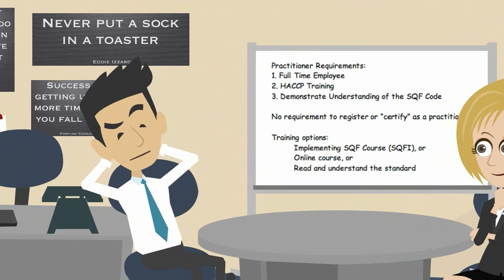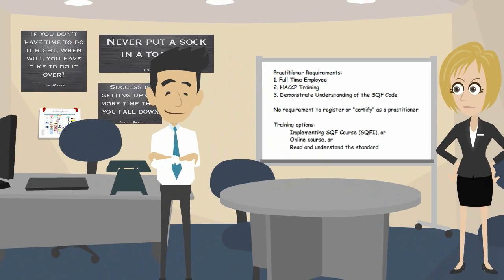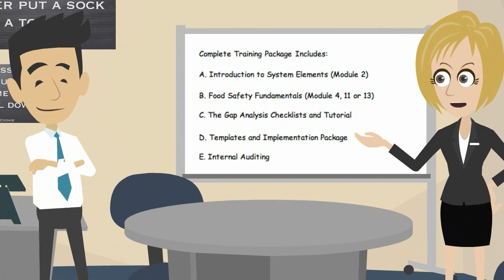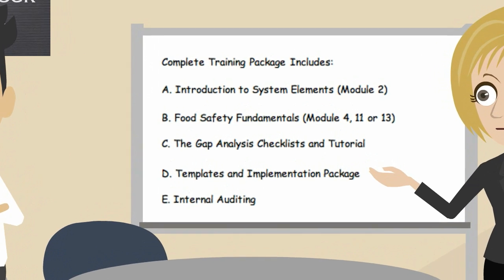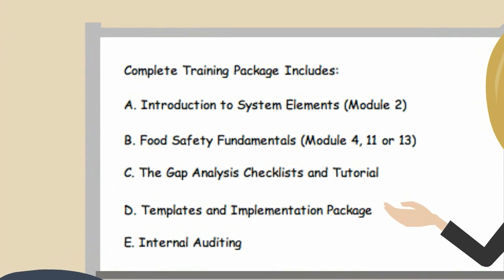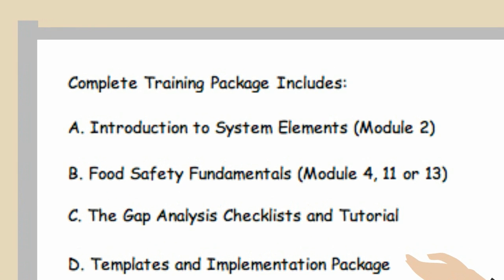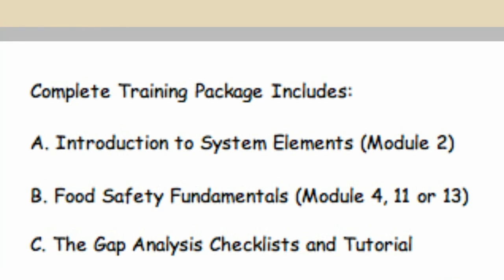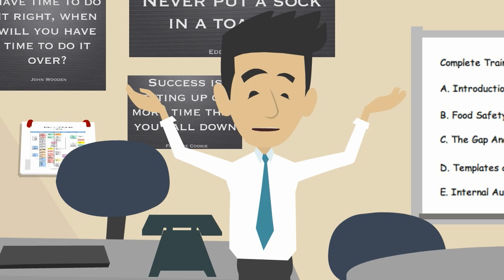How to Become an SQF Practitioner